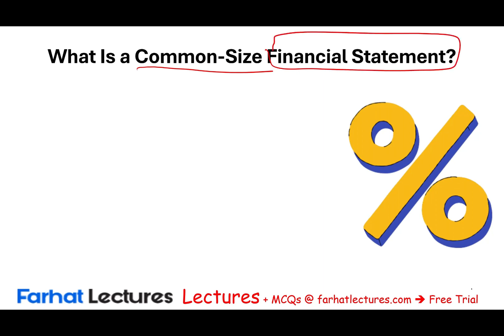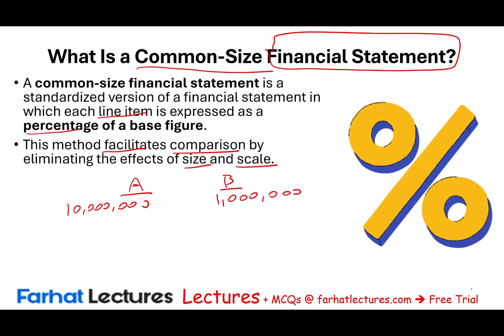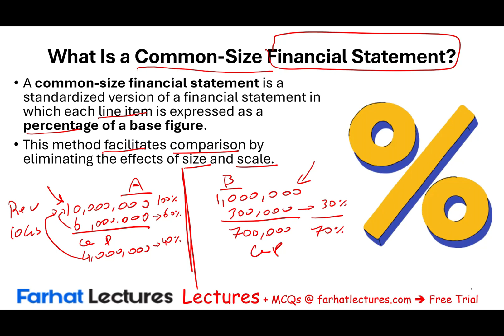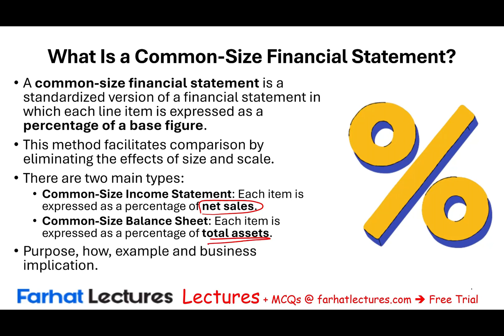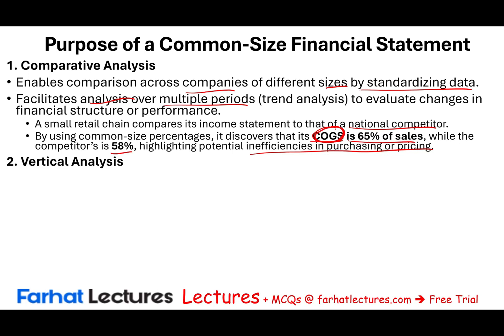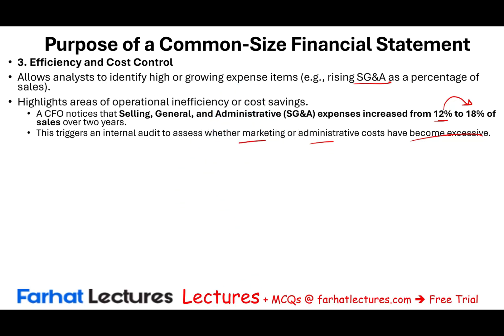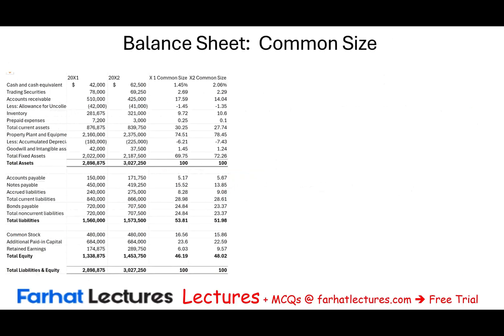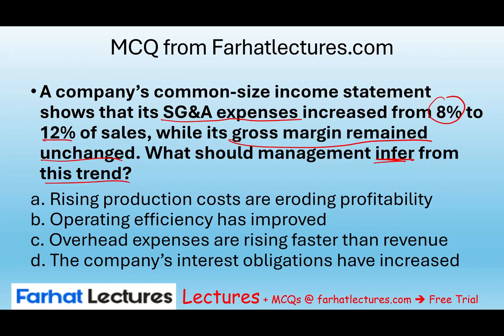Common Size Financial Statements | CPA and CMA Exam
In this video, we explain common size financial statements.

0:00 Introduction
Introduction to Common Size Financial Statements ([0:00-0:42]): The video introduces common size financial statements as standardized versions of regular financial statements, where each line item is expressed as a percentage of a base figure.
Purpose of Common Size Statements ([1:18-1:24]): The main purpose is to facilitate comparison by eliminating the effect of size and scale between different companies.
Example ([1:29-3:45]): The video provides an example comparing two retailers to demonstrate how common size statements reveal differences in profitability that are not immediately apparent when looking at absolute numbers.
Types of Common Size Statements ([4:34-4:48]): There are two main types: income statements (where everything is a percentage of sales) and balance sheets (where everything is a percentage of total assets).
Benefits ([5:59-11:20]): Common size statements enable comparison across companies, facilitate analysis over multiple periods, provide insight into resource allocation, aid in efficiency and cost control, and improve communication.
Mechanics of Computation ([11:51-13:40]): The video explains how to compute the percentages for both the balance sheet and income statement, using total assets and sales as the base figures, respectively.
Balance Sheet Analysis ([13:40-22:31]): The video walks through an example of how to analyze a common size balance sheet, looking at changes in cash, accounts receivable, inventory, and fixed assets, and discussing the business implications of these changes.
Income Statement Analysis ([22:56-32:22]): The video demonstrates how to analyze a common size income statement, focusing on gross profit, R&D expenses, depreciation, operating income, interest expense, and net income, and explaining what these figures can tell you about a company's performance and strategies.
MCQ Example ([32:22-34:17]): The video concludes with a multiple-choice question to test understanding of the concepts discussed.

Common-Size Financial Statement
A common-size financial statement is a financial statement in which each line item is expressed as a percentage of a base amount. This approach standardizes financial data, allowing for easier comparison across different periods, companies, or industries, regardless of the size of the company. It is a useful tool for analyzing financial performance, especially when comparing companies of different sizes or when analyzing trends over time.

Purpose of Common-Size Financial Statements
Comparability: Common-size statements help compare companies with different sizes or industry standards. By expressing financial data as percentages, it's easier to make comparisons.

Trend Analysis: It helps identify trends in financial performance over time by converting absolute figures into relative percentages, making it easier to analyze growth, profitability, and financial structure.

Performance Evaluation: The method allows analysts, investors, and stakeholders to evaluate a company’s performance without the influence of its size, focusing instead on financial ratios and structure.

How to Create a Common-Size Financial Statement
The process involves converting each item on the financial statement into a percentage of a base figure.

Advantages of Common-Size Financial Statements
Ease of Comparison: Helps compare companies of different sizes within the same industry by standardizing financial data.

Trend Analysis: Facilitates the tracking of trends over time by removing the impact of size, allowing for better analysis of financial health.

Simplifies Financial Analysis: Reduces the complexity of analyzing large financial statements and allows stakeholders to focus on relative performance.

Investor Decision-Making: Investors can easily assess the cost structure, profit margins, and capital structure of a company through common-size analysis.

Disadvantages of Common-Size Financial Statements
Limited Insight Without Context: Common-size statements provide a snapshot of relative proportions but do not give insight into absolute dollar figures or detailed reasons for changes.

Lack of Industry Consideration: While helpful for internal comparison, common-size analysis does not account for the different norms in various industries (e.g., technology vs. manufacturing).

Ignores External Factors: It does not consider external factors such as inflation, market conditions, or changes in accounting practices that could impact the financial data.

Conclusion
Common-size financial statements are valuable tools for analyzing and comparing the financial performance of companies regardless of their size. By converting absolute amounts into percentages, analysts and investors can better assess trends, financial structures, and profitability.